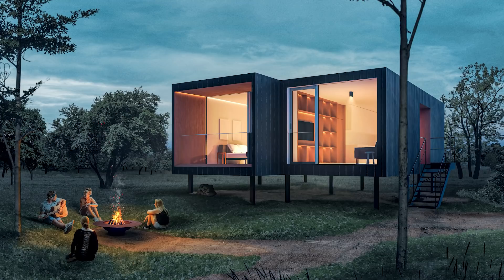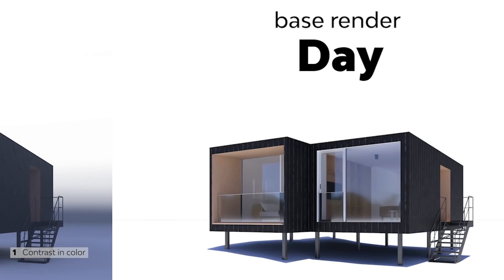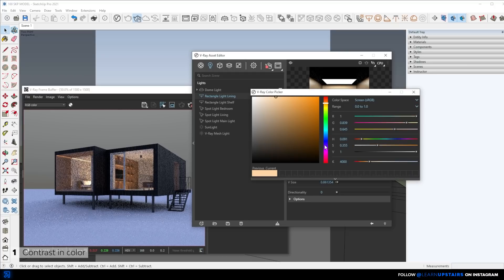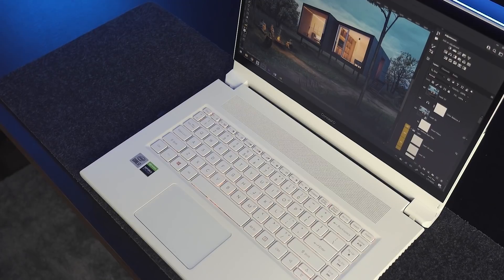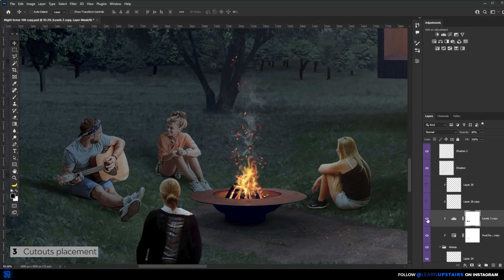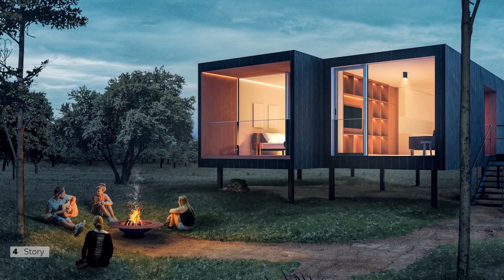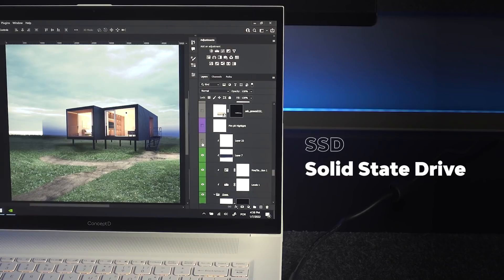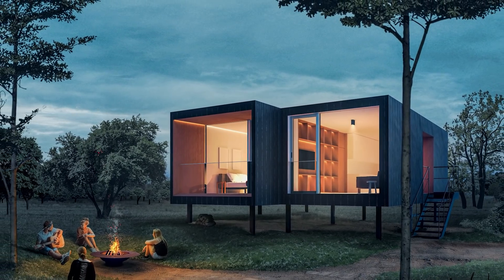5 Tips to improve your Night Scenes in Architecture!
In this video, we’re going to take a look at 5 tips to improve your night scenes in Architecture. This type of image can be challenging, but following this handful of tips will help you deal with it much easier.
The image and the whole process were done on the ConceptD7Ezel from @ConceptDCreator.

The original project is from Ark-shelter and I made some changes (to the entrance and interior layout) for this video.

Timestamps:
0:00 Intro
0:17 Why night scenes are challenging
1:30 Tip 1
3:25 Tip 2
4:28 1 and 2 over post-production
5:09 The intern
5:39 Tip 3
7:34 Tip 4
8:33 Tip 5
10:01 Night scenes summed up
10:23 Final moves
11:17 Final thoughts

Learn more about ConceptD:
ConceptD 7 Ezel: ConceptD 7 Ezel
Social: @ConceptD | Linktree